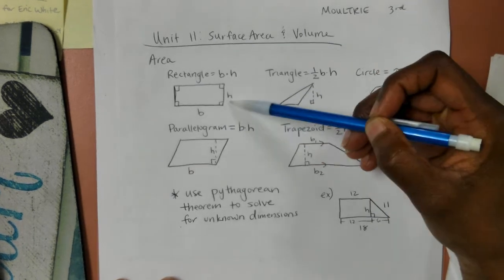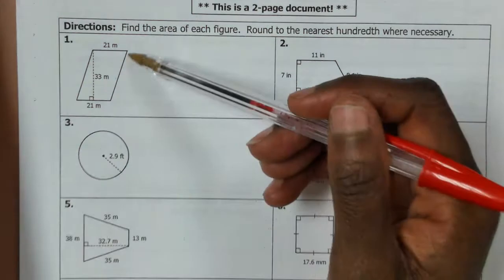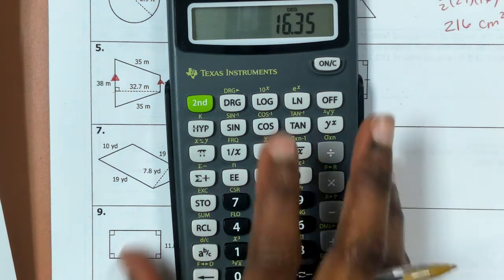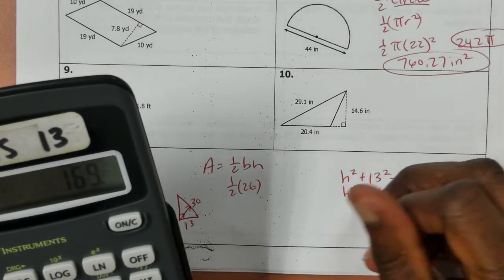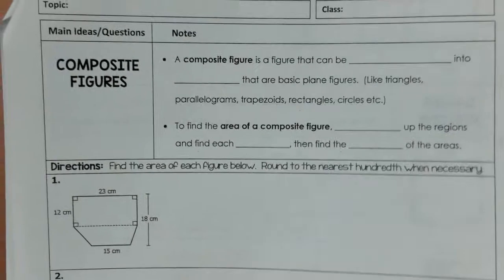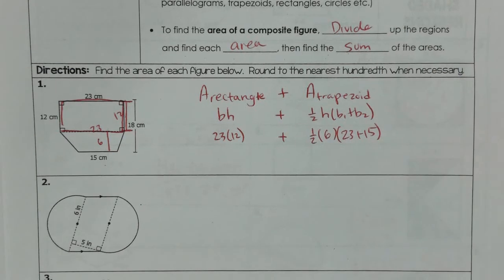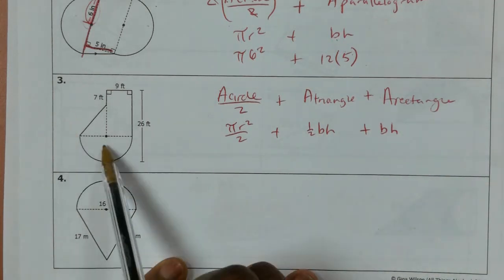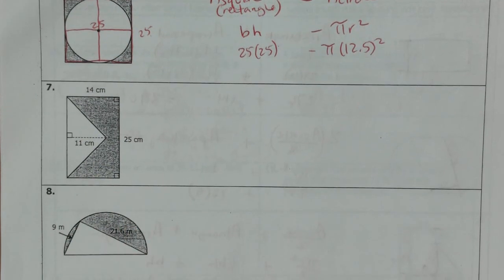Geometry: Area and Composite Area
Area of polygons with 4 or less sides and circles.